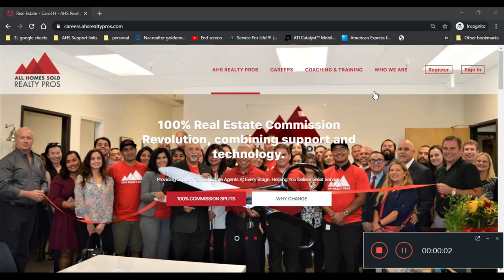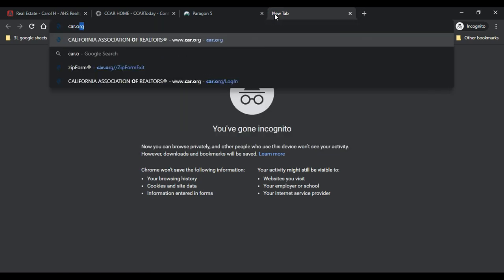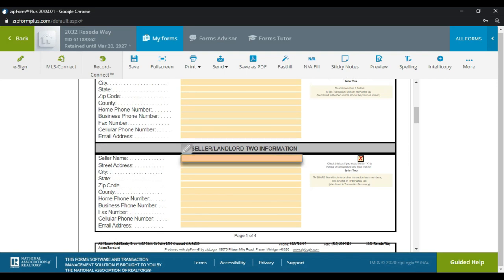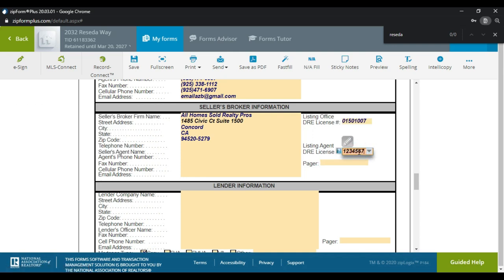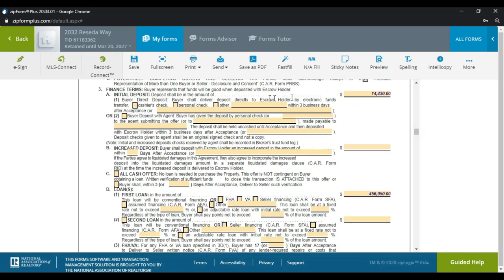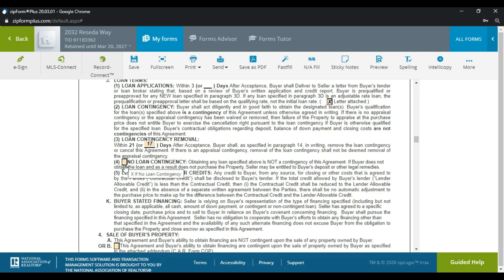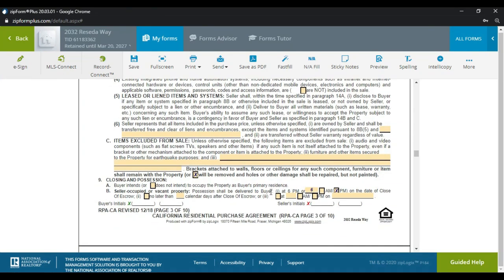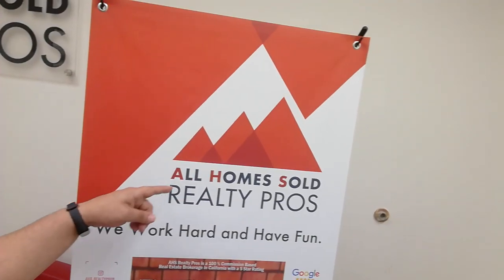P2▶️Filling out a California Residential Purchase Agreement RPA in 2020 - Car.org RPA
Part 2
▶️Hi and Welcome, in this video I will be showing how to fill out a RPA on car.org

Here is the link to who pays what for California in 2020

For Real Estate! Digital Link 2.0 ▶️ I'm going to show how to use digital ink 2.0 for realtors

Offer information and terms used in the video.

Offer
$481,000
5% Down Conventional Loan ($481,000 x.05= 24,450) or $24,050
3% Earnest Money Deposit ($481,000 x .003 = 14,430) or $14,430
4.875% 30 Fixed Rate Mortgage + 0 Points

Loan Amount $456,950 ( $481,000 x 0.95 or $481,000 - $24,505 =$456,950)

25 Day Close
10 Days for Buyer Inspections Contingencies
14 Days for Appraisal Contingency
17 Days for Loan Contingency

Title and Escrow to paid by Buyer / Seller with WFG title / 50/50 Split
All Stoves + Refrigerator
Seller to pay for home warranty
Expires in 48 hours at 5 PM

.closing successfully